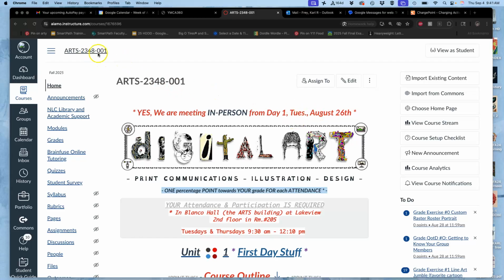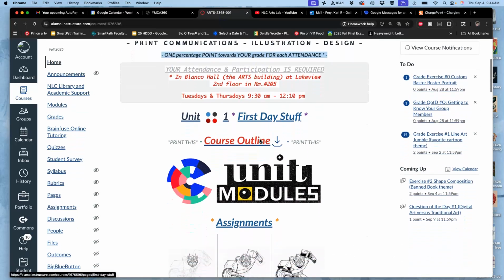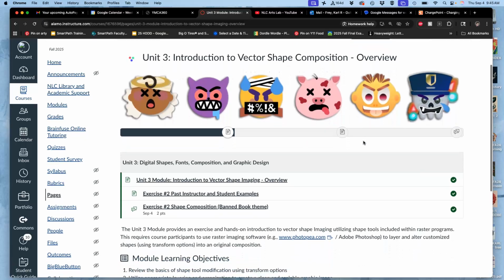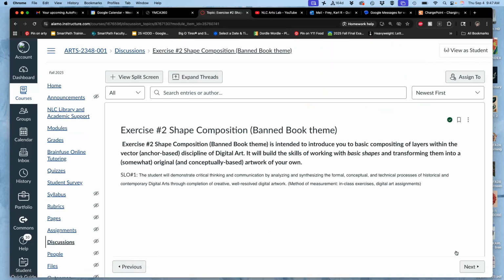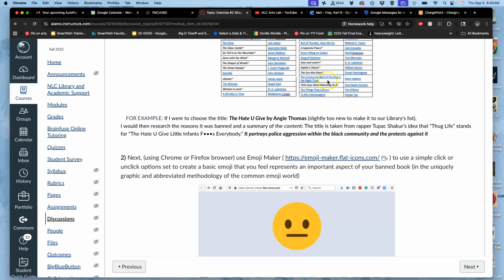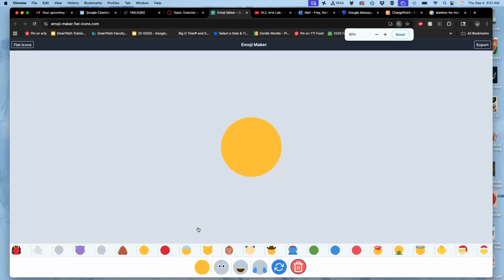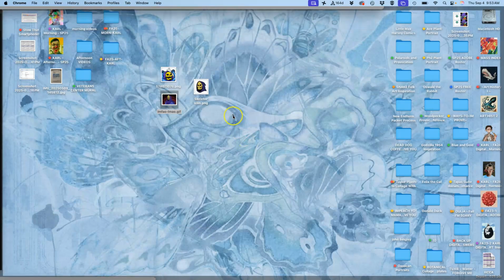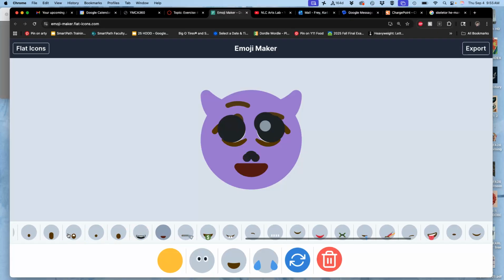1 Intro to Exercise #2